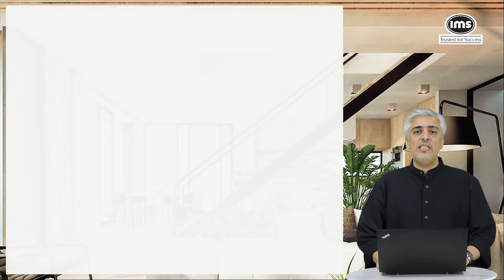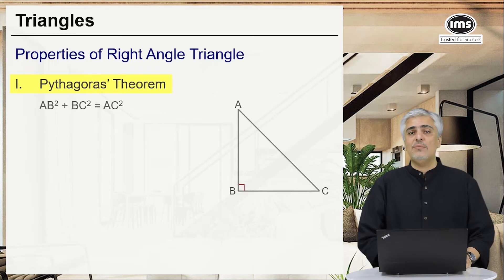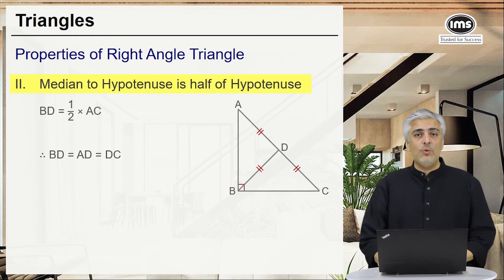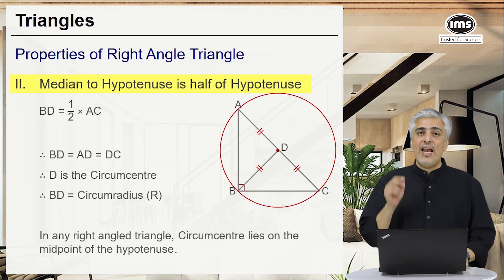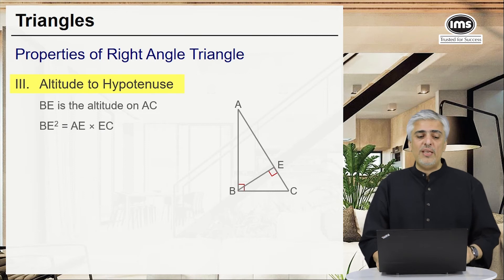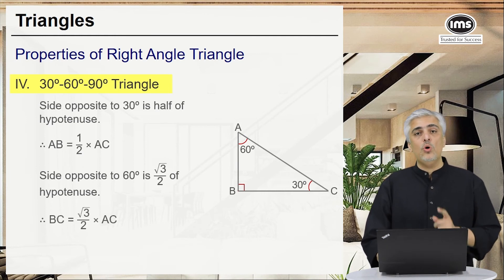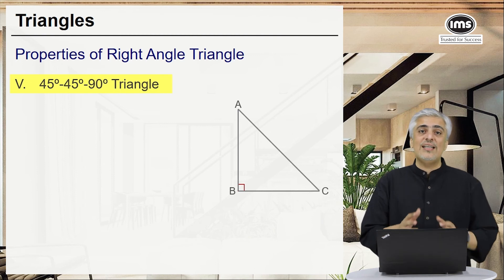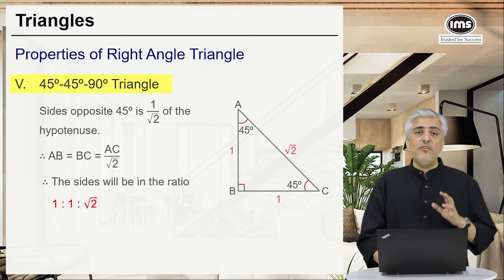Properties of Right Angle Triangle | IMS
The concept videos will help in building the foundation for your management entrance examinations. It includes Quant, Verbal and DI-LR concepts.